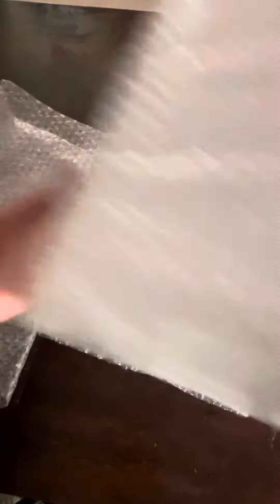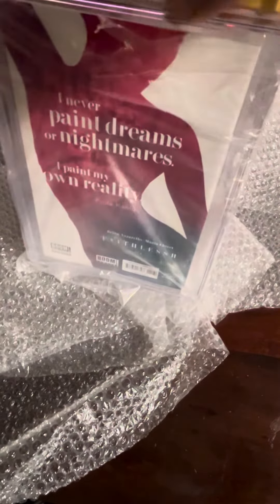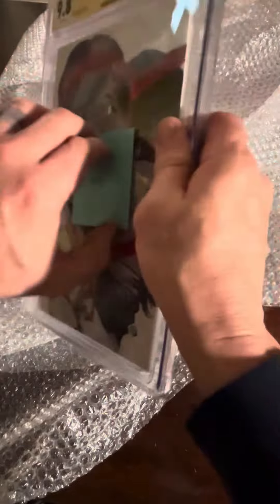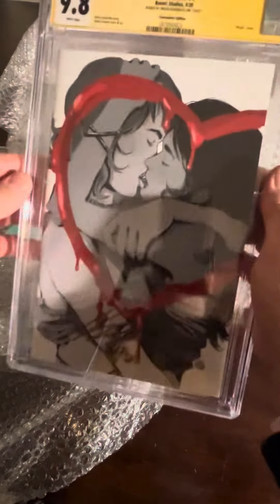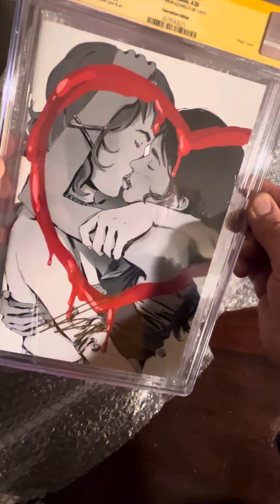N/a : pandoras repurposed box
Nono 09 nien